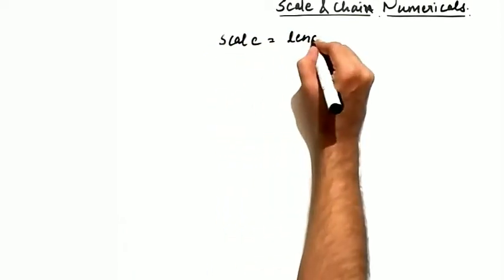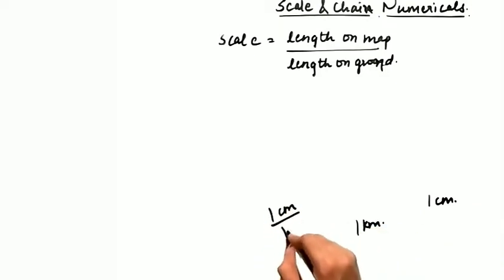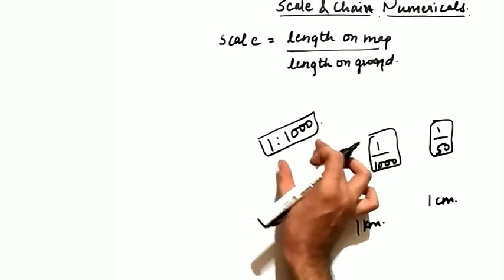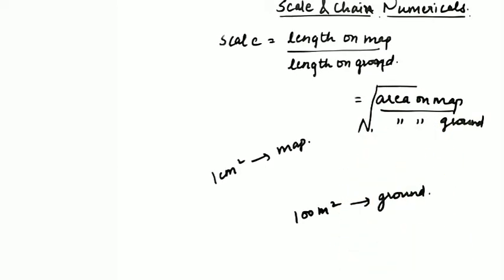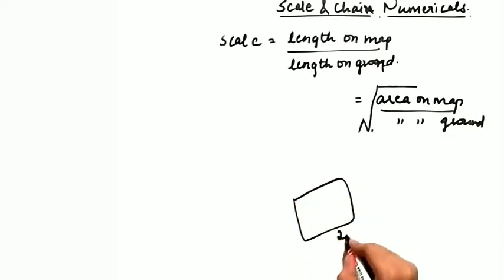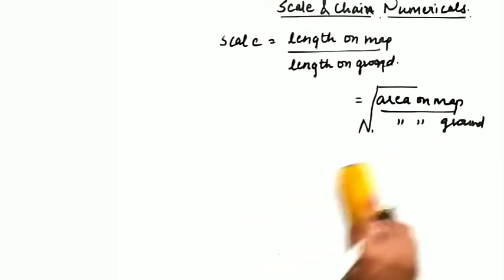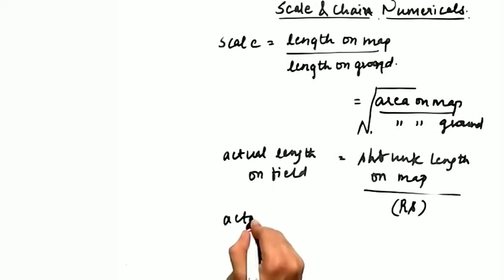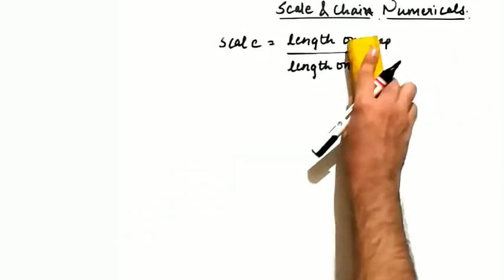Scale & Chain numericals part 1 | Gate 2021